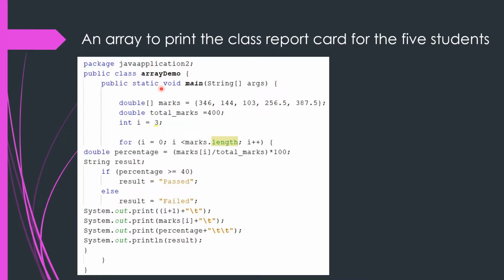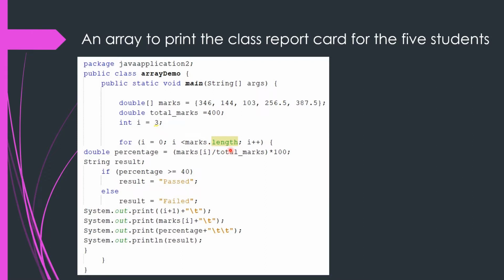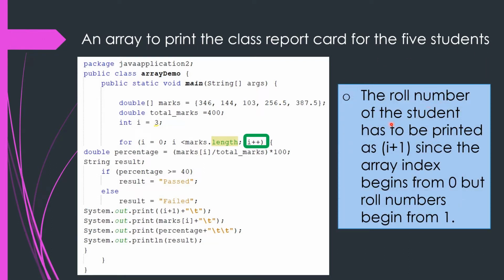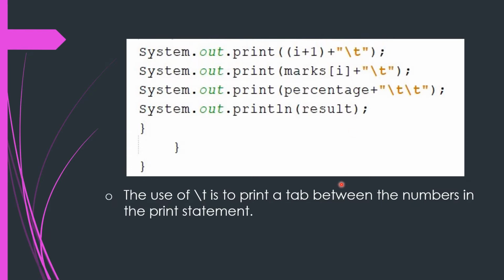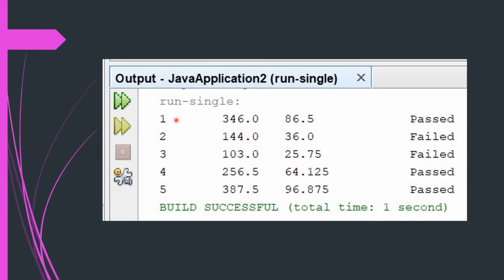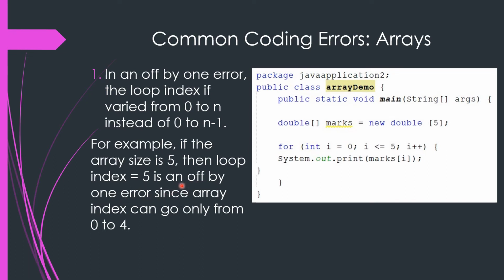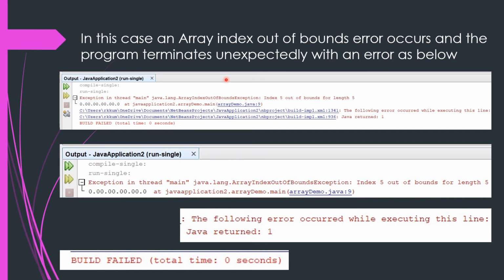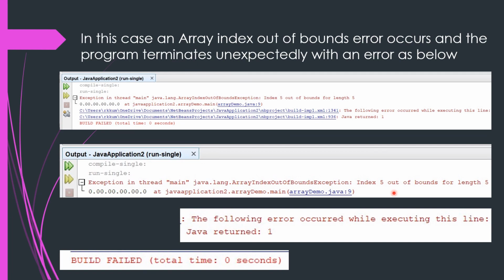Class 12 IT Code 802 | Java | Part 9 - By Akshita Yadav